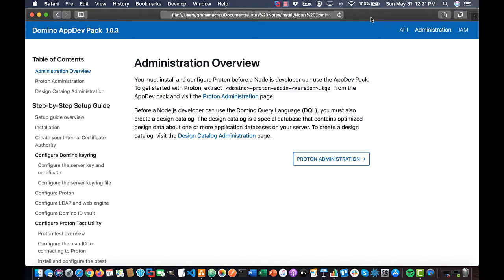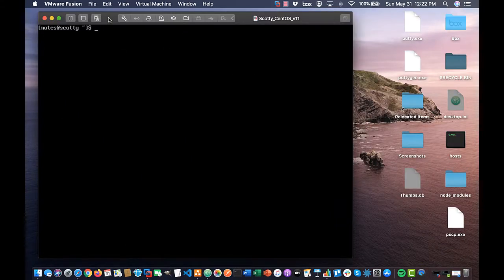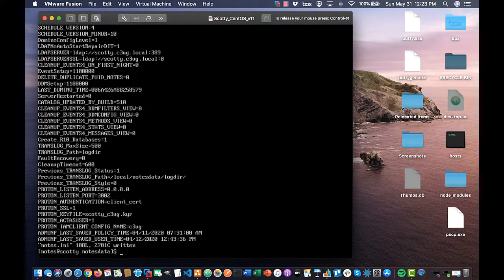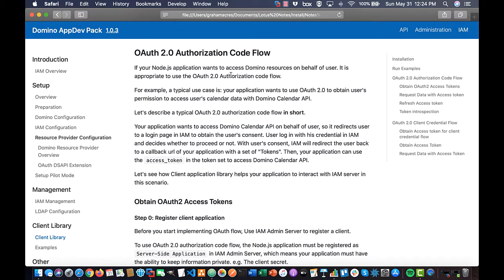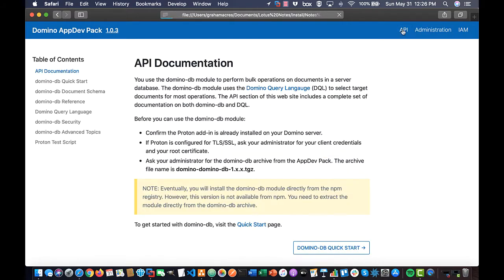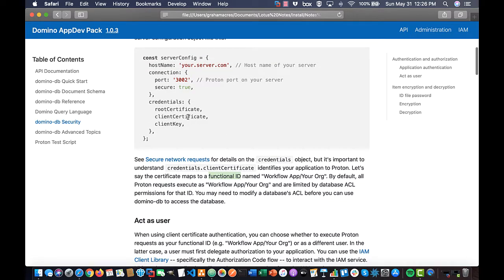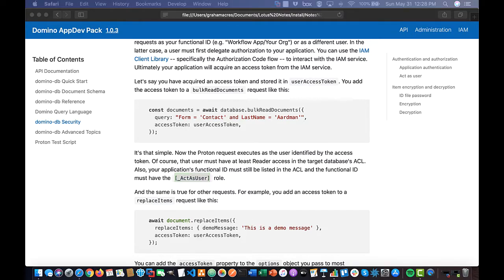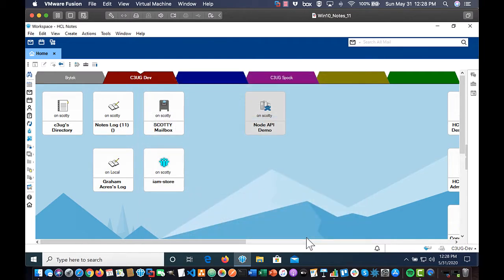Learning the Domino AppDev Pack - Install IAM Server: Configure Act-As-User [613]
In this module we focus on the settings necessary to enable Act-As-User.  First, we edit settings for the Domino server by editing the notes.ini file.  We also update the database access control list to support Act-As-User.  Along the way we attempt to clarify the use of the different IDs in Domino to support setting up Act-As-User.